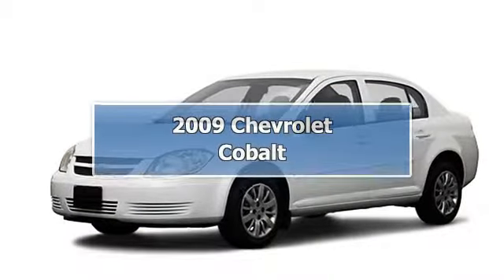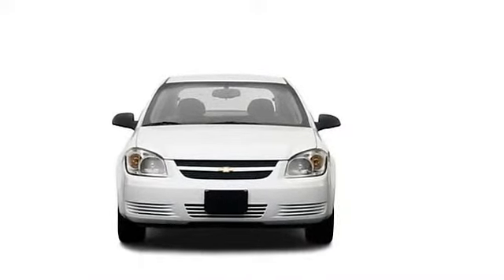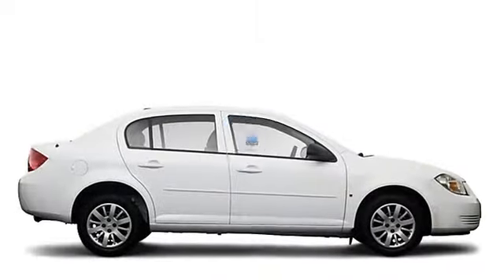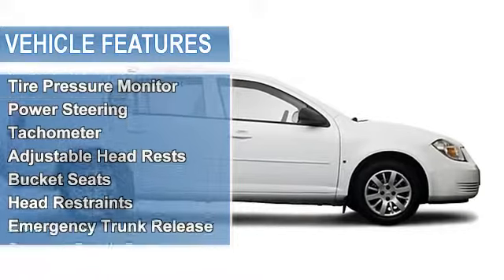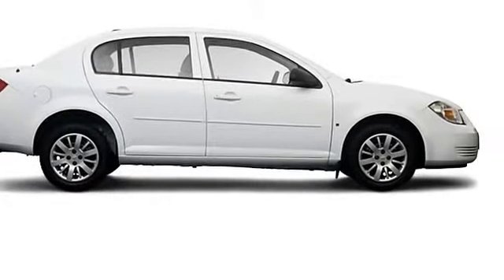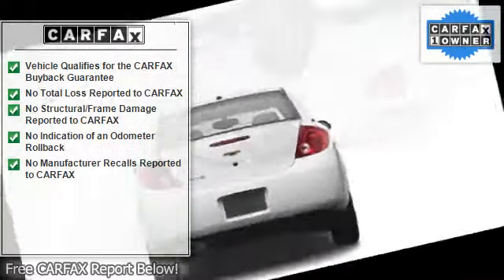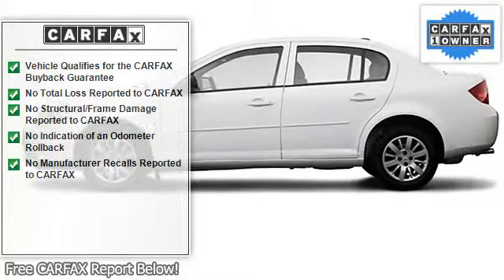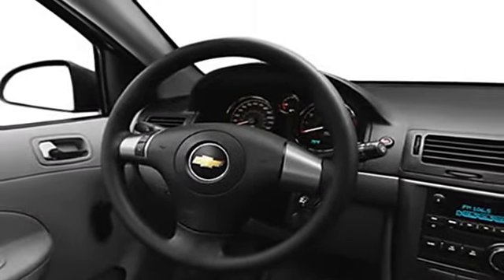2009 Chevrolet Cobalt - James Corlew Chevrolet - Clarksville, TN 37040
For Sale: 2009 Chevrolet Cobalt
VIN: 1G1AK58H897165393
Engine: 4 Cyl.
Drivetrain: FWD
Transmission: Not Specified
Mileage: 56,508